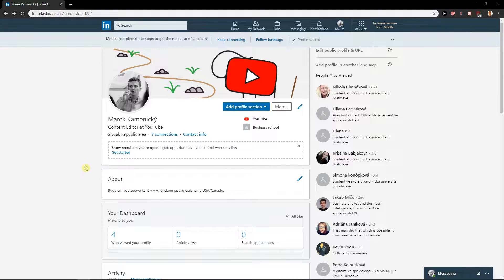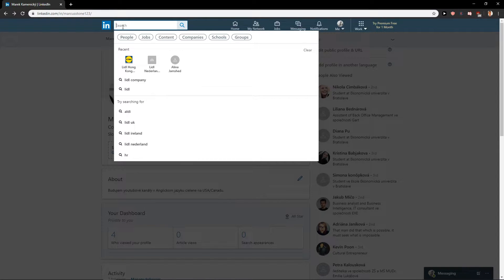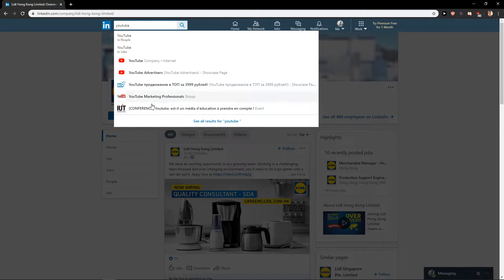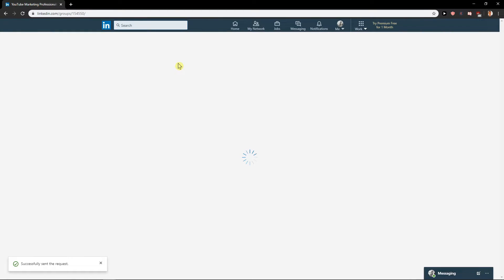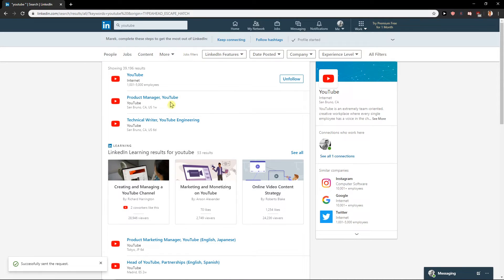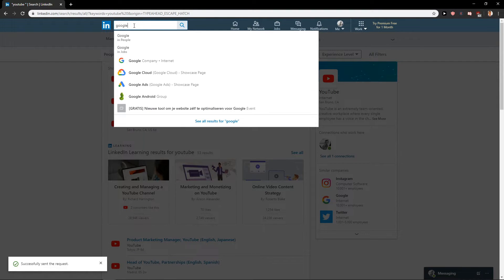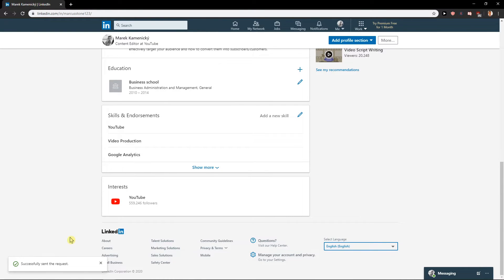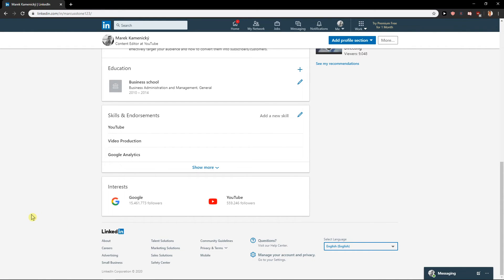How To ADD Interests on LinkedIN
In this video you will learn How To ADD Interests on LinkedIN

 , transferwise ‏‏‎ ‎

GET AMAZING FREE Tools For Your Youtube Channel To Get More Views:
Tubebuddy (For GROWTH on Youtube):